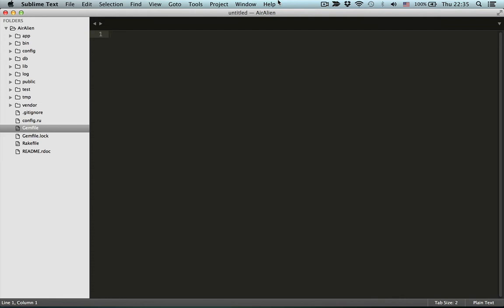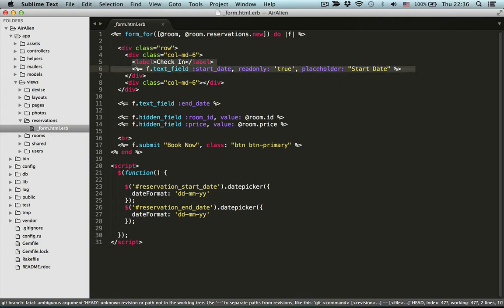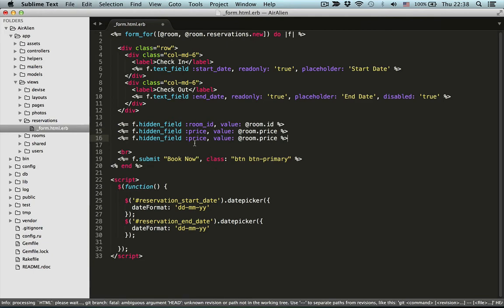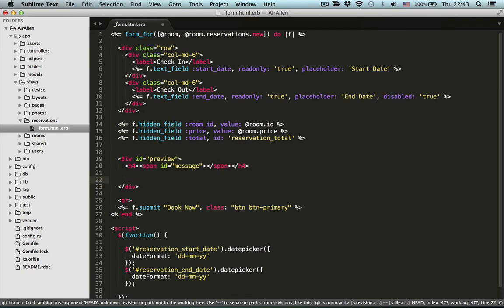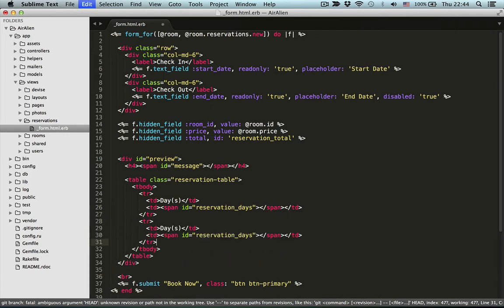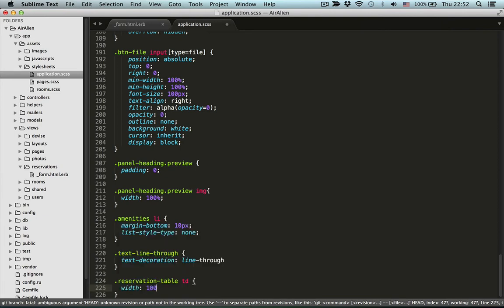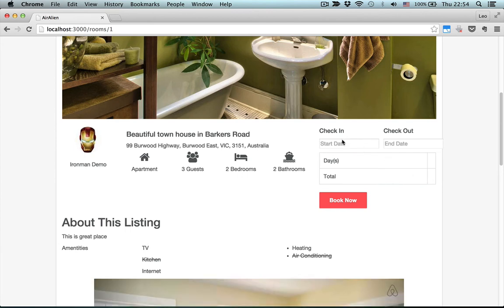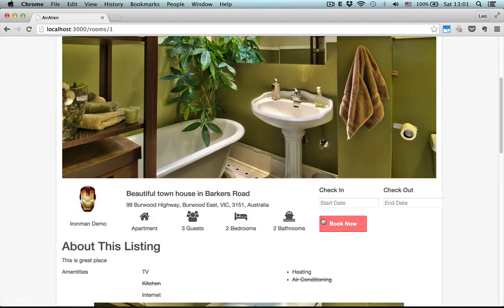Урок 42 Refactoring Reservation Form